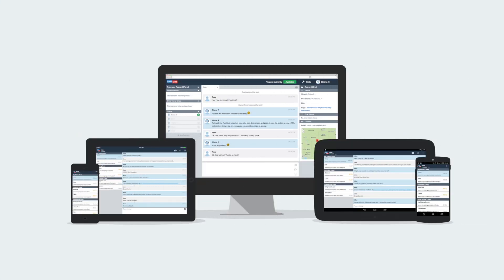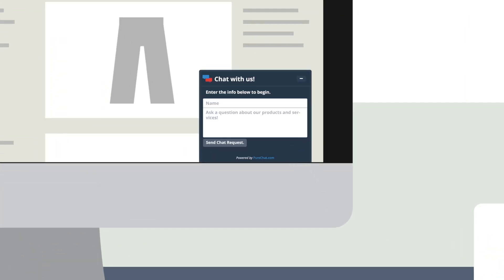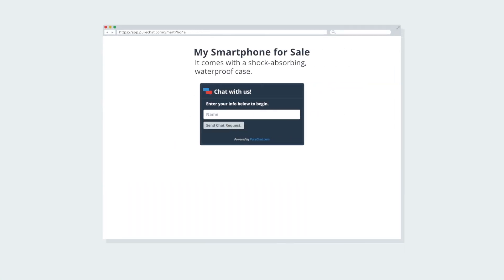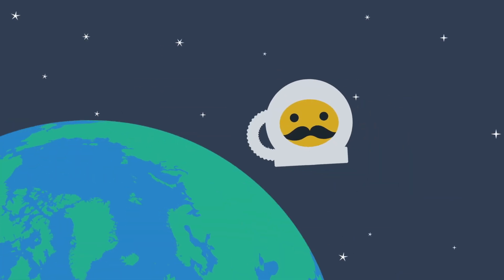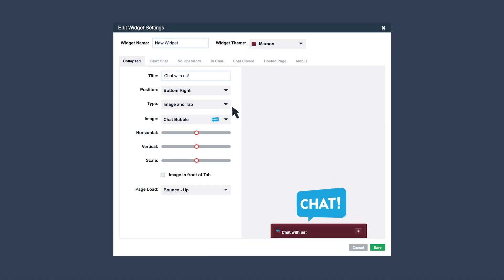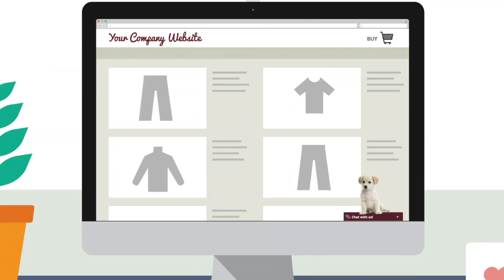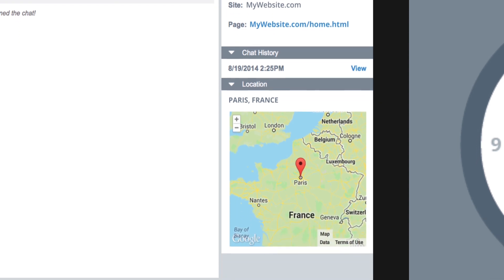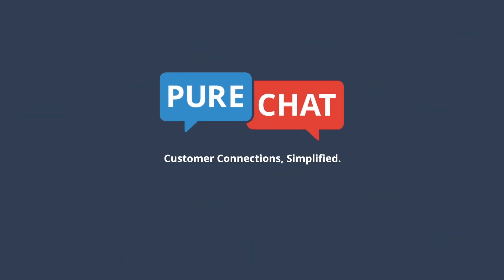Free Live Chat for WordPress Websites - Pure Chat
and signup for Pure Chat, a free live chat software for your website, and start engaging your customers instantly.